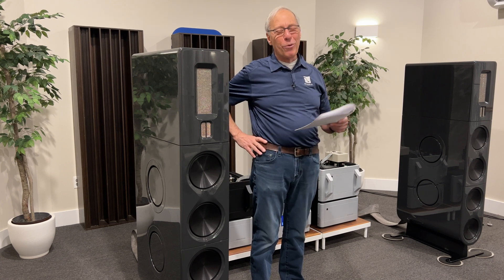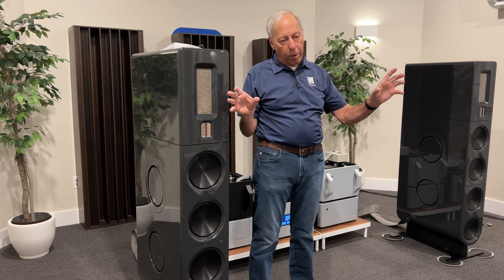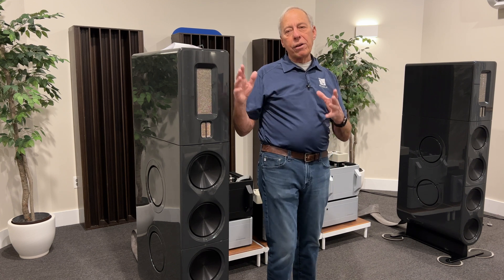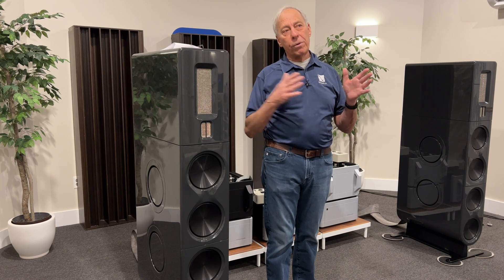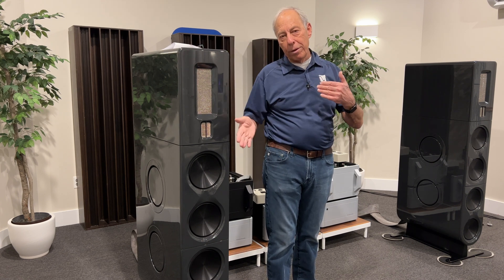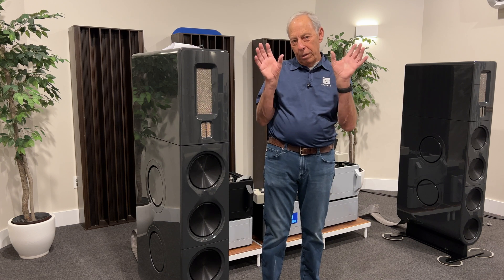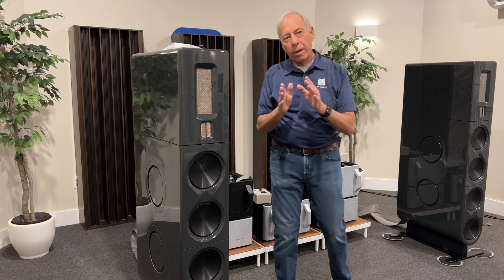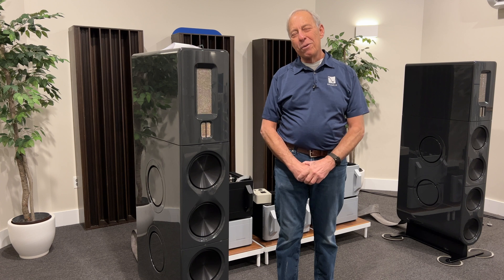Making a DSD live recording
DSD cannot be mixed or level set without first converting to PCM or analog. Is it possible to avoid these steps altogether?